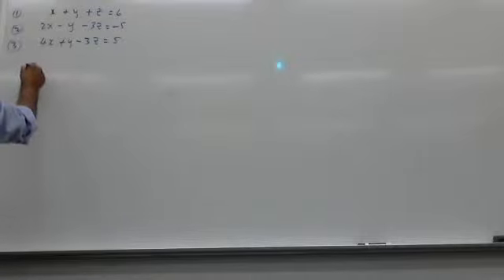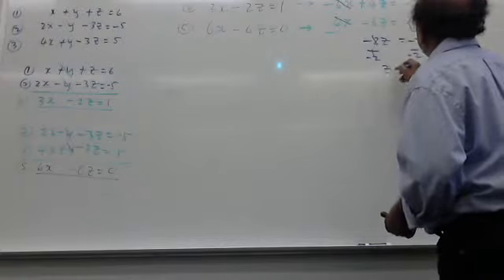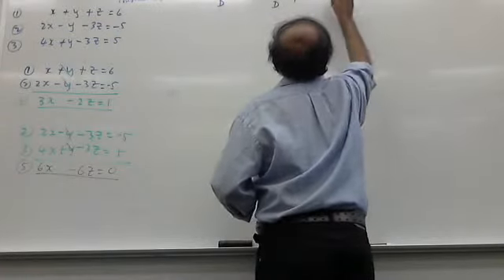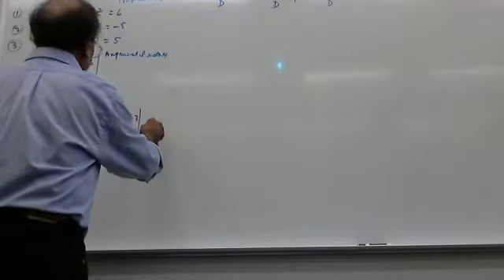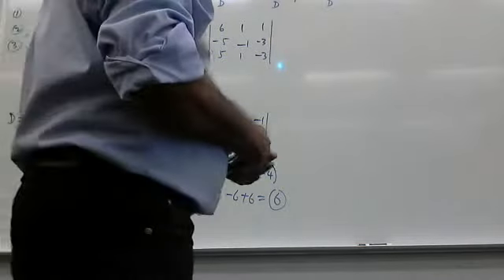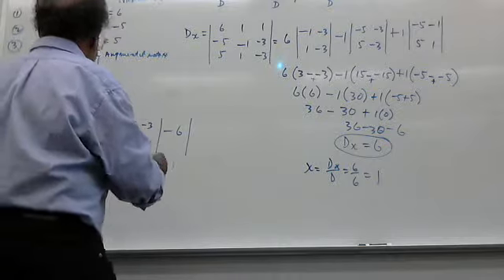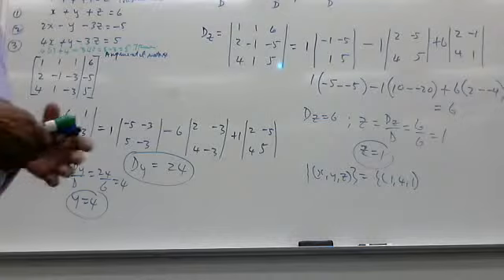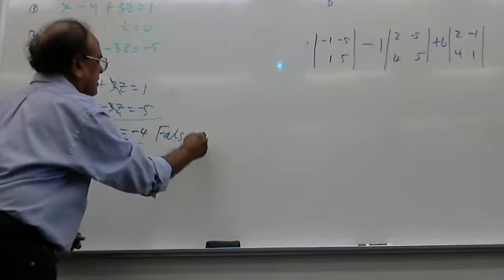Video 497Professor Hateram Lachman patiently explained how to solve...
Professor Hateram Lachman patiently explained and demonstrated how to use determinants to solve systems of linear equations with three variables.